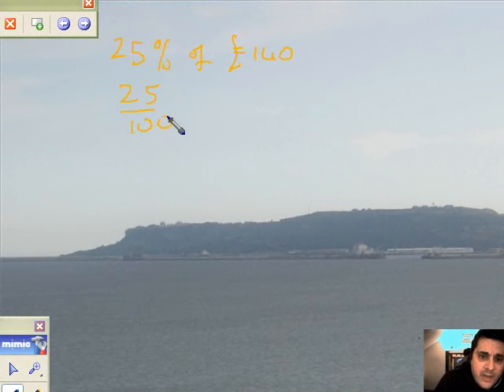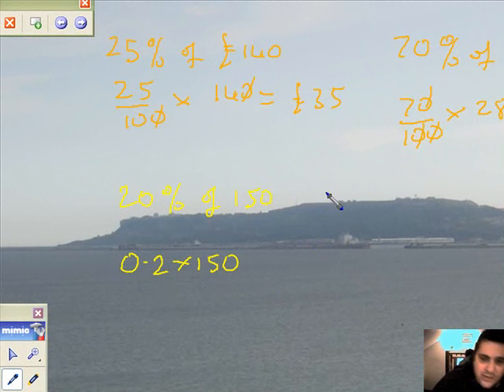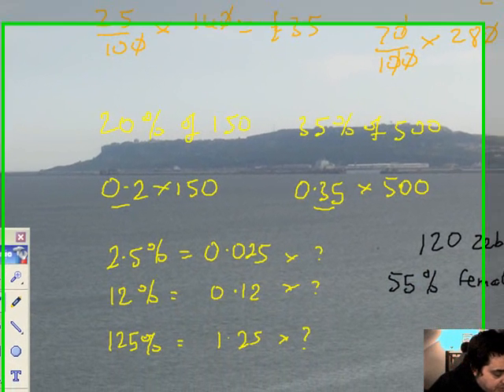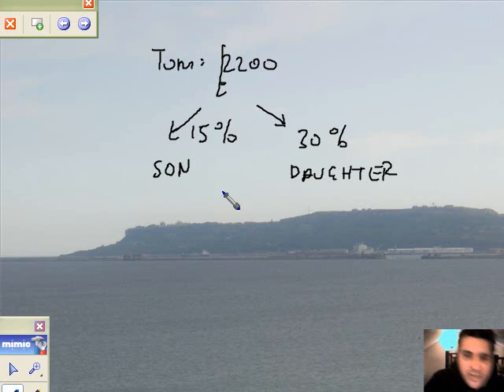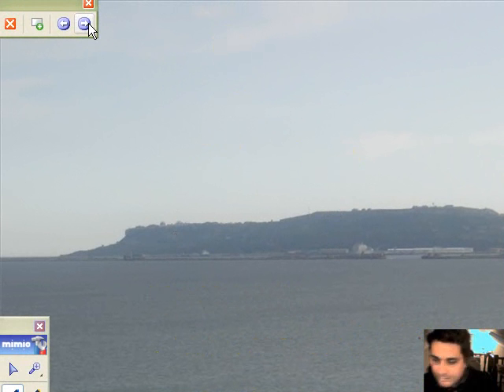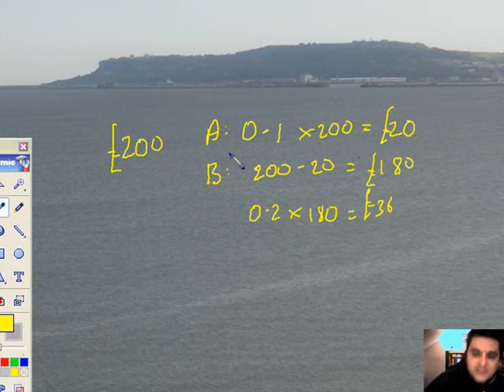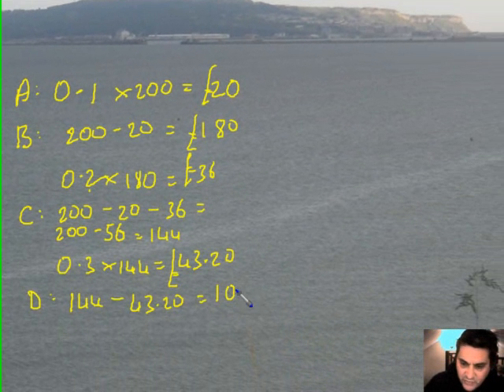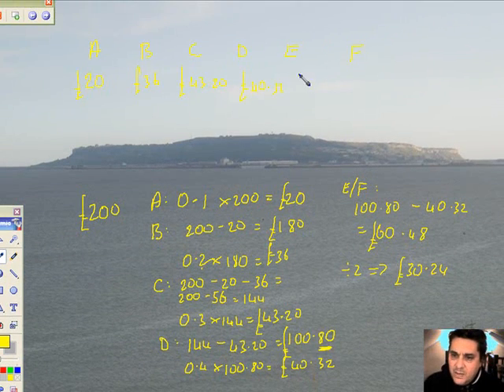u1 f 4.2